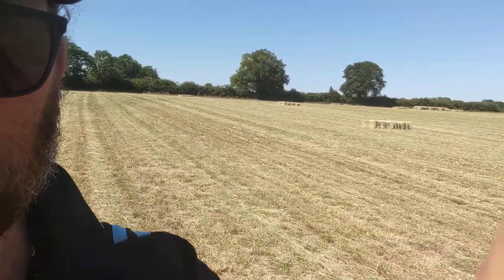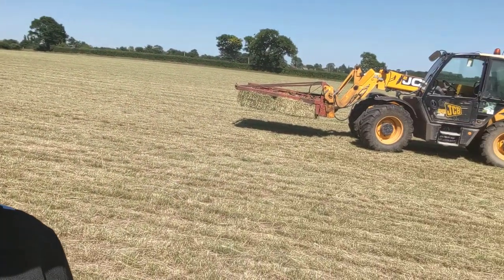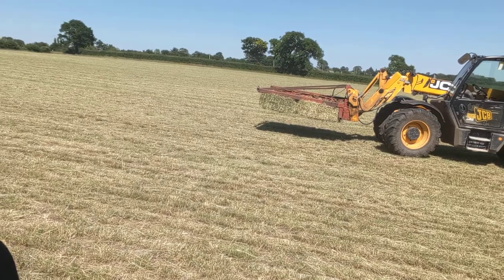Making small hay bales